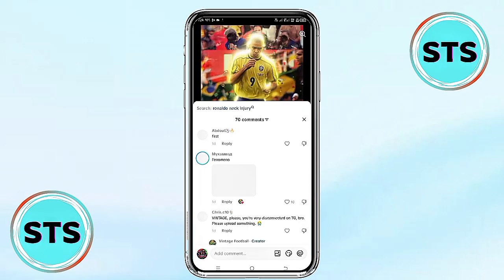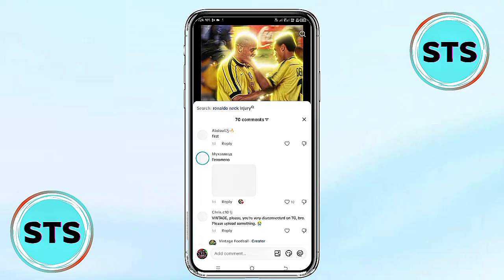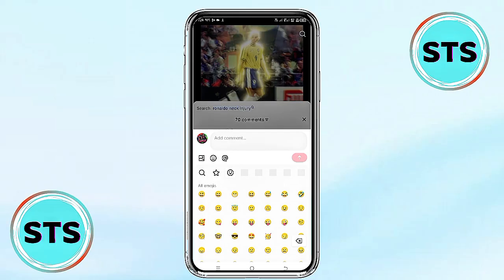How to send GIFS on tiktok comment 2026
How to add GIFS to tiktok comment 2026